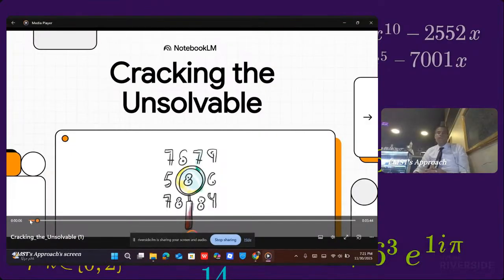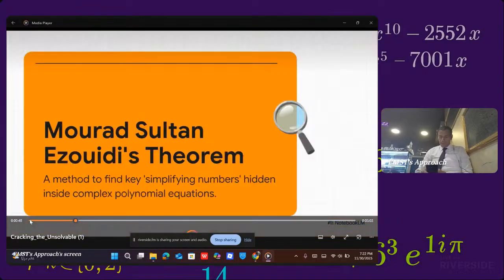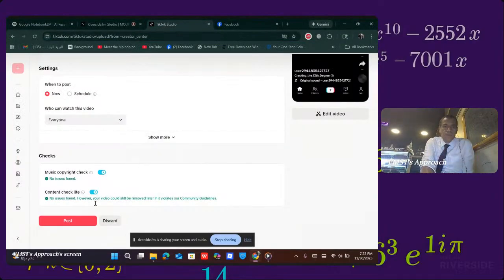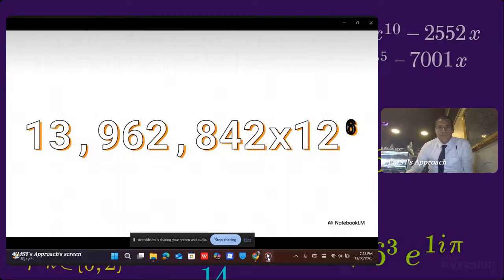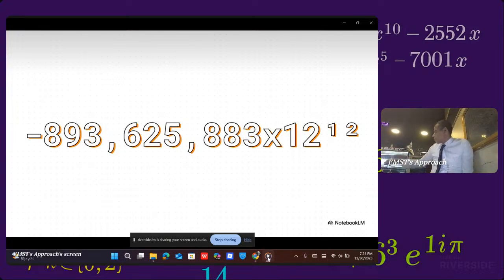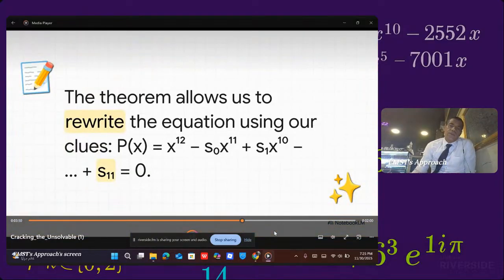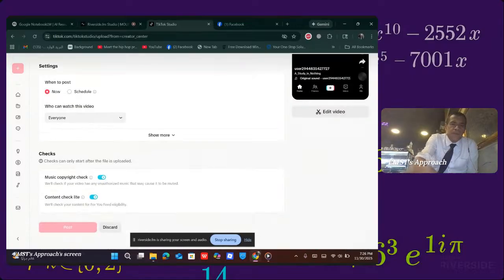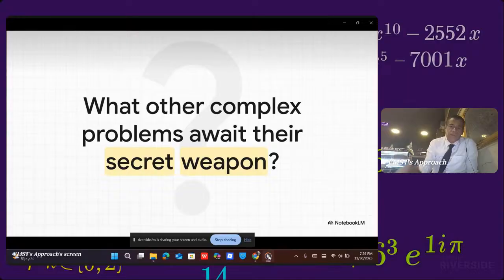Welcome to our live show!